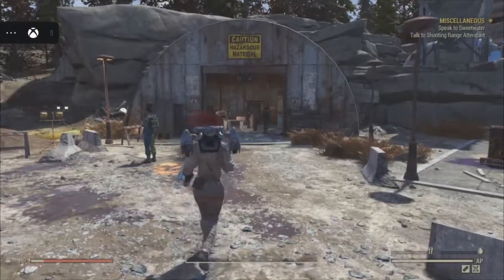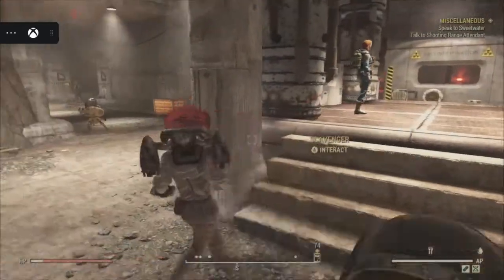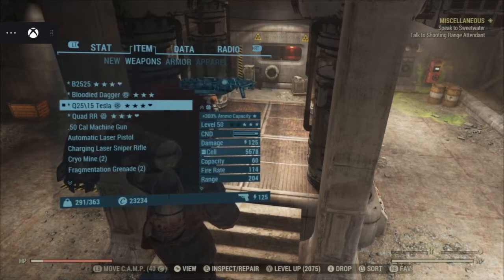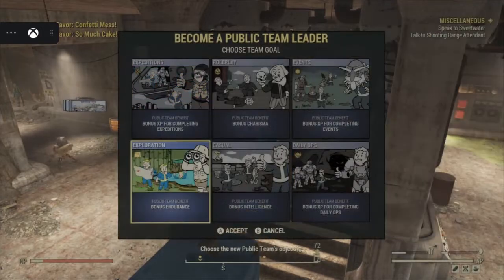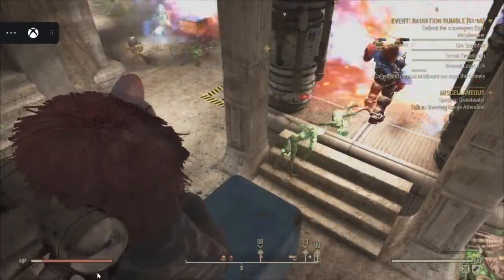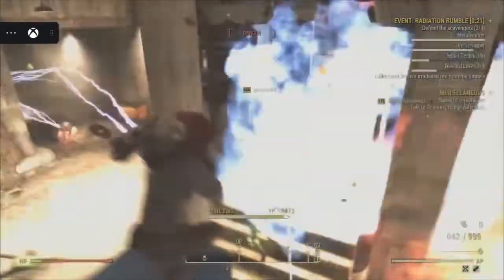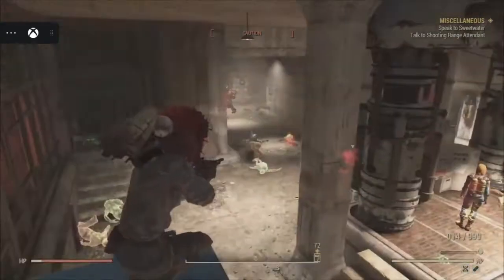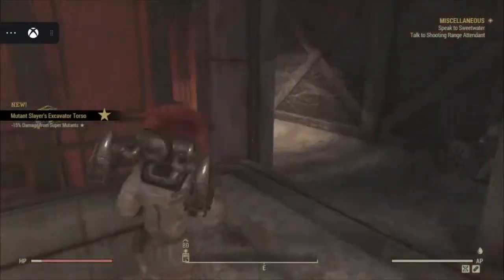Fallout 76 Radiation Rumble XP Tip's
In This Video We Will Be Covering The Radiation-Rumble Event, The Do's And Don'ts, XP Buffs, Healing Scav's And Reward's.